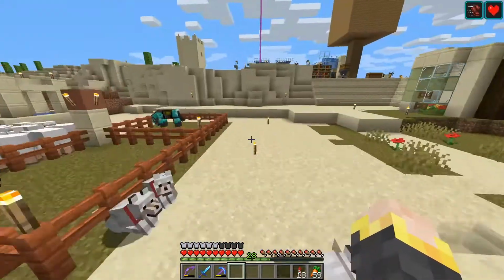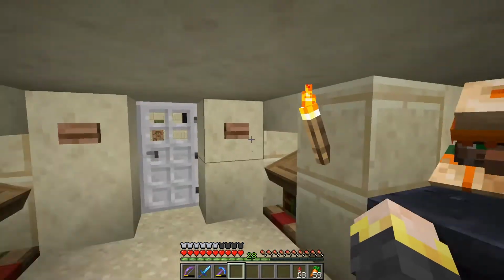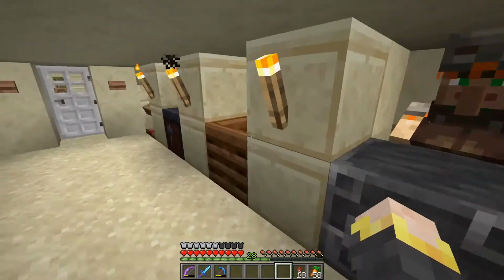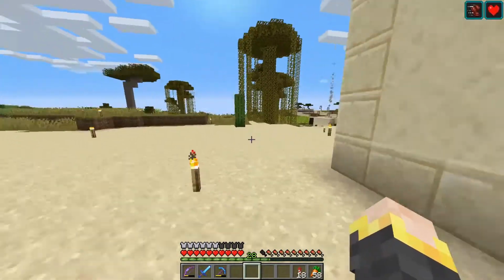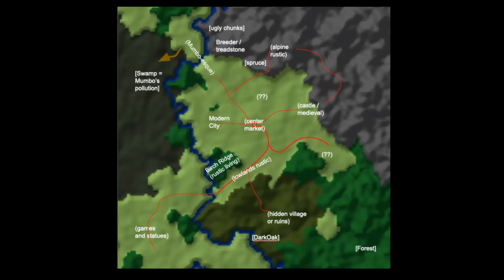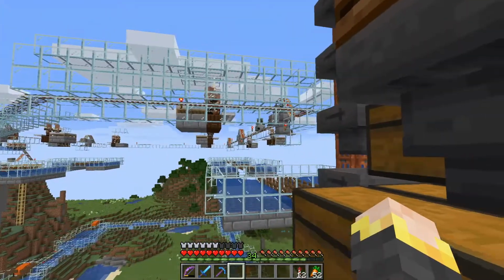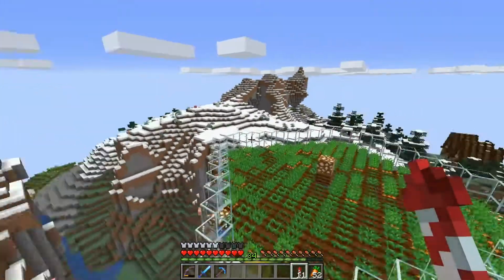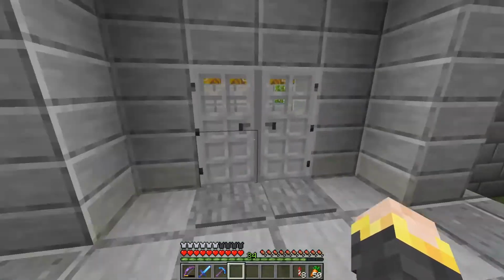MineFam: Episode 1 - How did we get here?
Welcome to the MineFam Server Let's Play series! Come enjoy a relaxed survival world experience with a small group of friends and family who love working together to make awesome things. Be sure to check out the other members on the server as well!

Be sure to stop by for the next video!